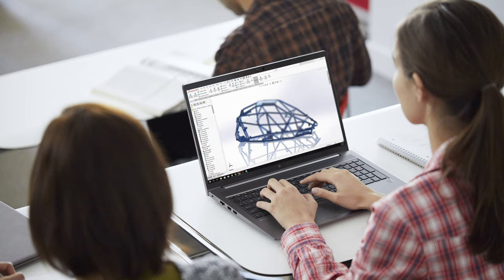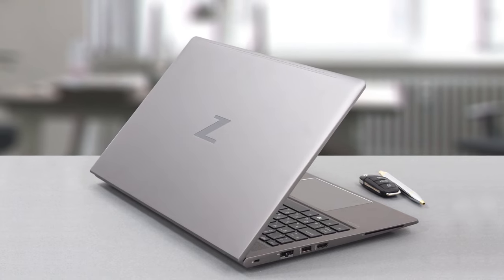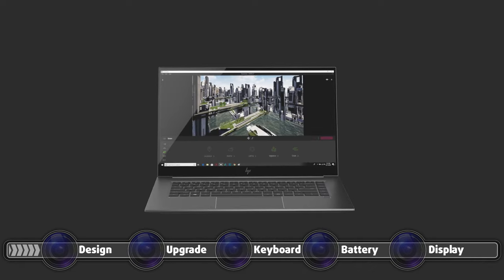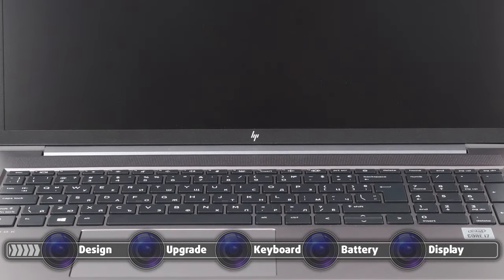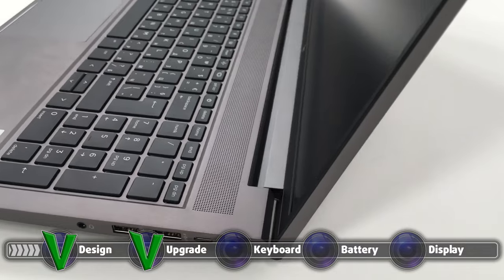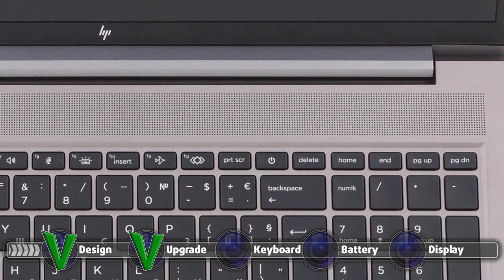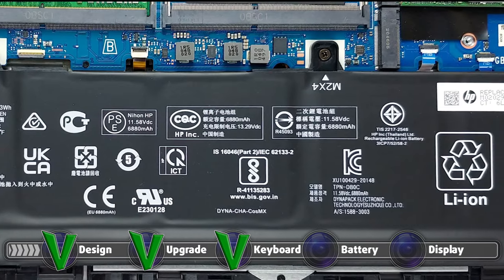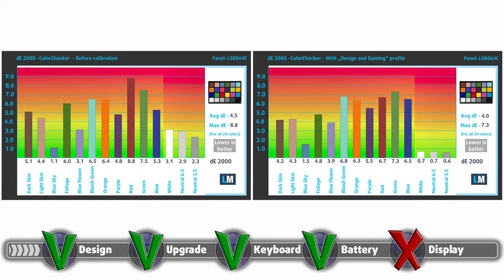✅ ❌ HP ZBook Power G7 - Top 5 Reasons to BUY or NOT to buy it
✅  LaptopMedia.com

Top 5 Reasons to BUY or NOT to buy the HP ZBook Power G7 ➡️  CONTENTS:
[0:00] Intro
[1:07] Design
[2:10] Upgradeability
[2:47] Input devices
[3:32] Battery life
[4:00] Display